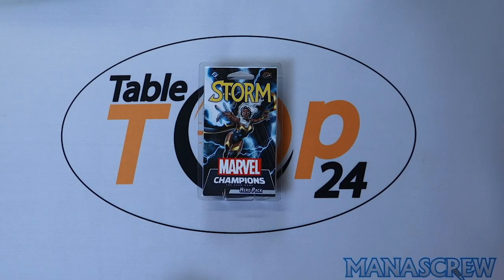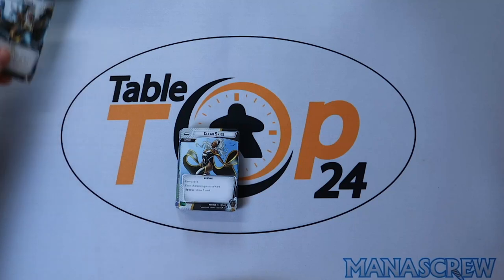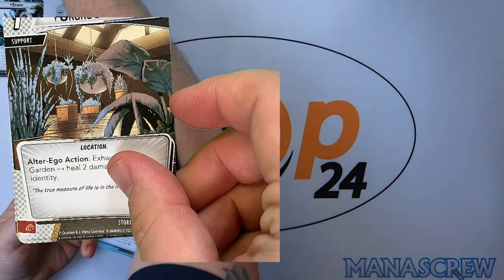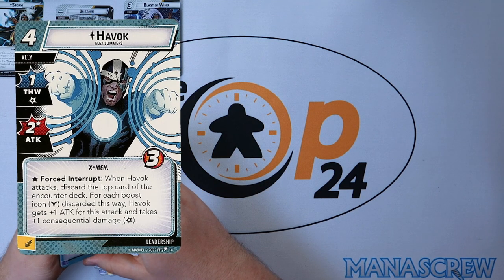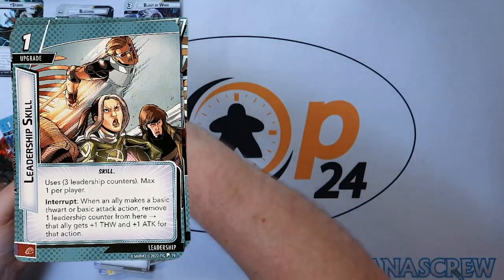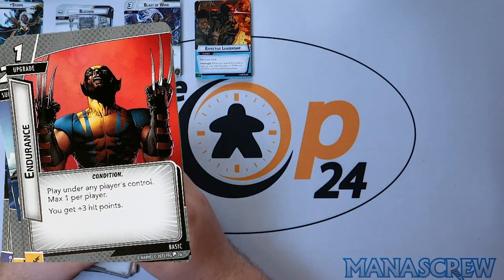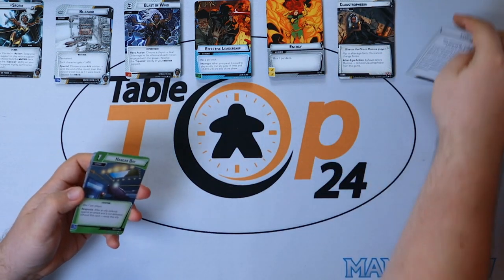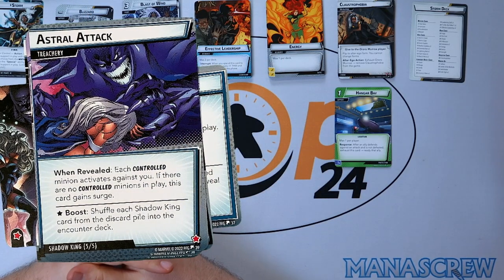Marvel Champions Storm Unboxing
Welcome to Tabletop 24 and this Unboxing of Marvel Champions Storm Hero Pack